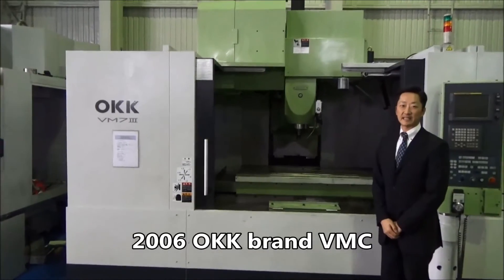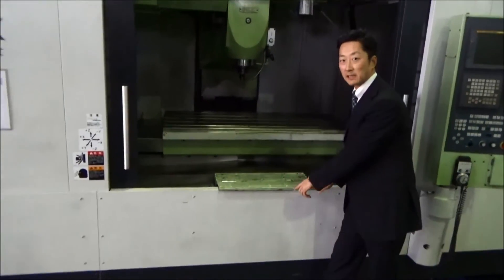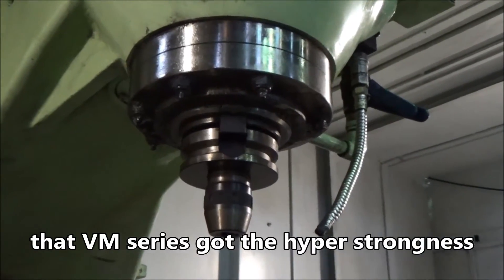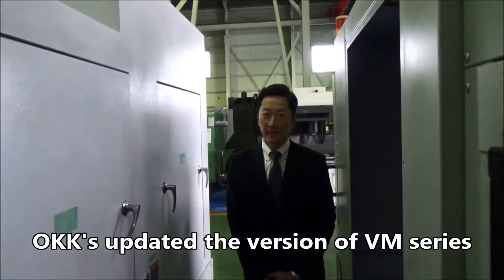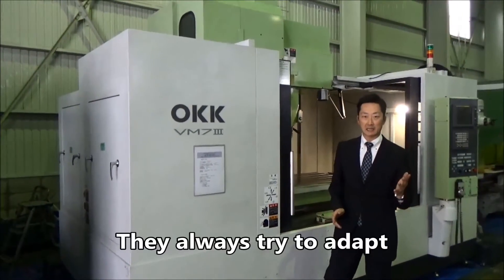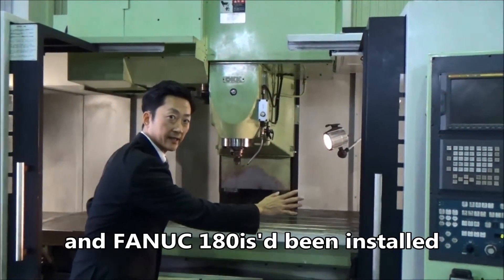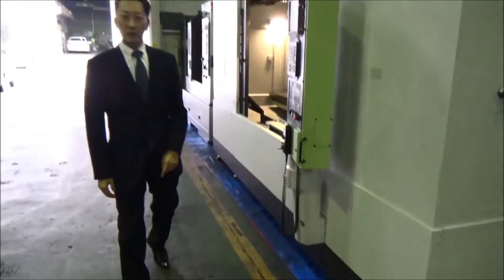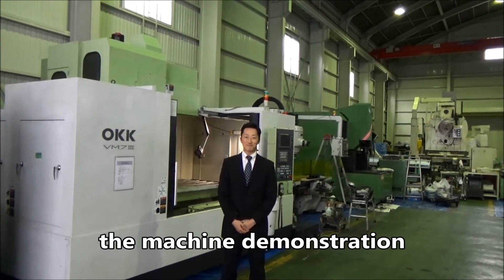OKK VM7Ⅲ 紹介ビデオ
2006 OKK Vertical Machining Center
VM7Ⅲ introducing clip

2006年製　OKK　立型マシニングセンター
VM7Ⅲ 紹介ビデオ

FANUC-180iS-MB
ATC20本　BT50　6000rpm
テーブルサイズ:1550x740mm
テーブル積載重量:1500kg
ストローク X:1530 Y:740 Z:660mm

FANUC-180iS-MB
ATC-20　BT50　6000rpm
Table Size:1550x740mm
Loading Capacity on Table:1500kg
Stroke X:1530 Y:740 Z:660mm